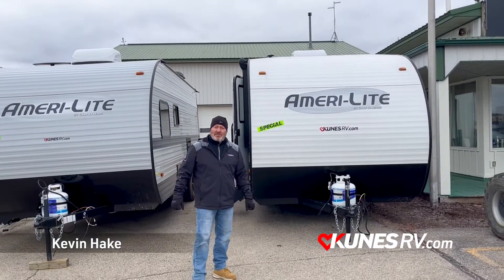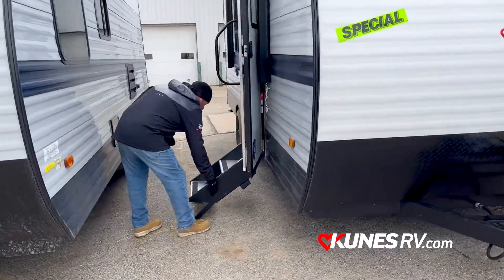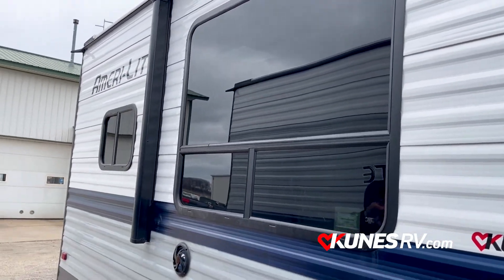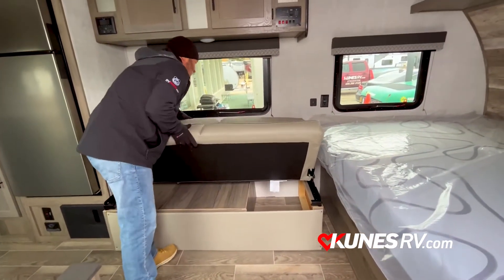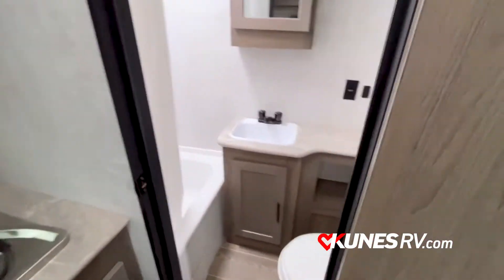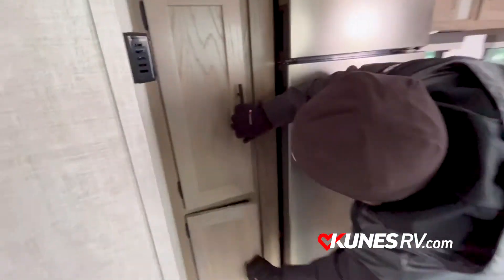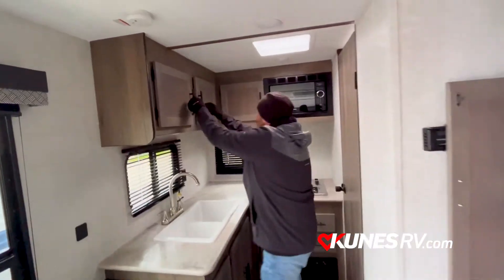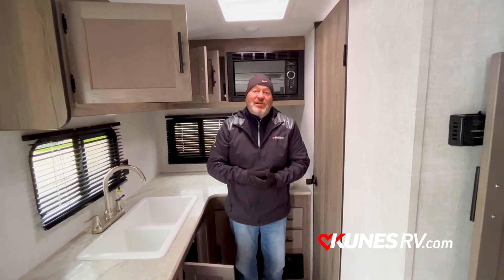2022 Gulf Stream Ameri-Lite199RK Review! Details! Specs!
Quick review of the amazing 2022 Gulf Stream Ameri-Lite199RK!